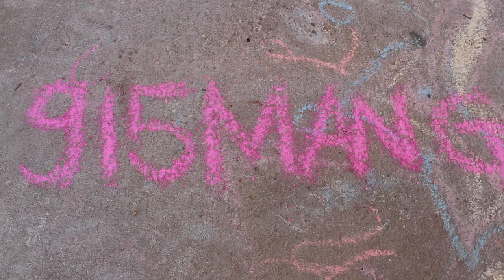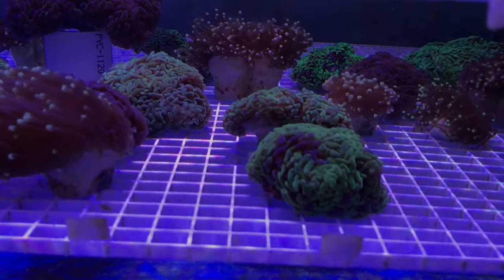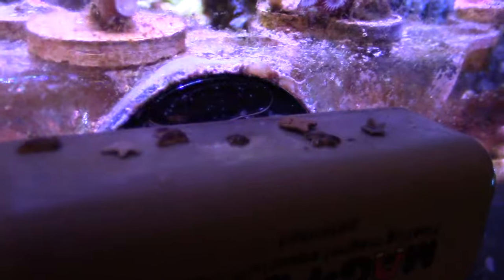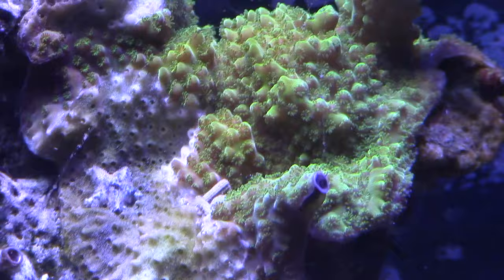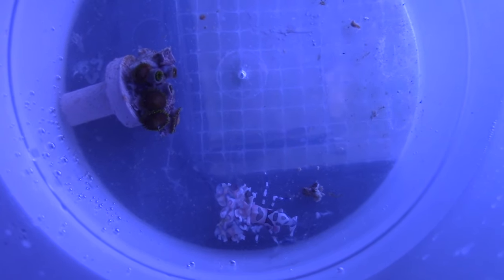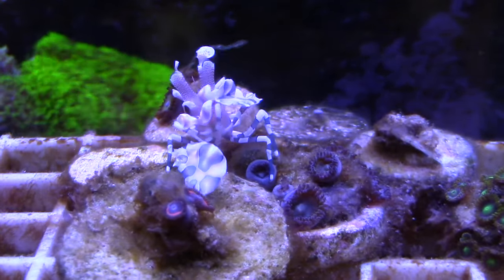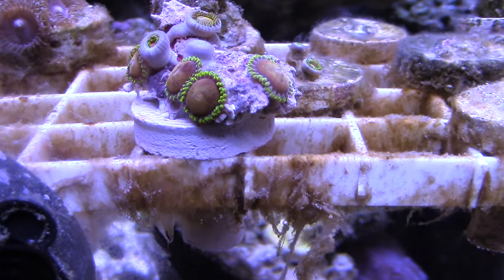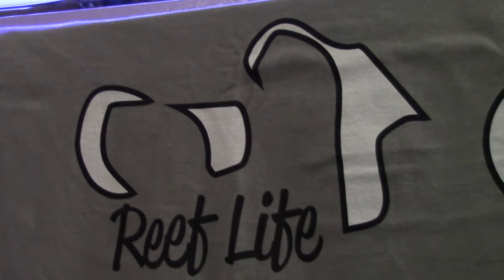CORAL (SPS ZOAS) EATTING PEST ASTERINA HOW TO SAVE YOUR CORALS SALTWATER AQUARIUM CORAL REEF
These Little STAR FISH Look cool at first.  But you should know they are not good at all!  They Will Eat ALL OF YOU CORALS if you do nothing!  You start off with one or two, then all of a SUDDEN your tank is infested by the ASTERINA STAR FISH.  I knew they eat ZOAs And Palys But I did not know they EAT SPS CORALS.  I found one eating my Green Slimmer Coral That I have had for years!
Loosing Corals sucks, because I had it when It was a Baby Frag not even an 1" Inch. The Best thing to do is find some Harlequin Shrimp to attack these starfish.  These Shrimp look cool and will save your corals.  Once youre Starfish Problem is gone, you will need to feed them Chocolate Chip Starfish.  But please beware, that they will eat all your other starfish.  So You might want to move your existing Starfish to the SUMP TANK.  Then you can take the Shrimp back to the LFS Pet Store for some store credit or trade it to a fellow Reefer.  But these guys look great in a Reef Tank.
I have had this problem before, and the Harlequin did a GREAT JOB.  Its been years since Ive had to deal with the Little Asterina Star Fish Again.  It must of been introduced on some live rock.
Try to Always Dip your CORAL FRAGS in Coral Dip.  They help you take off any pest, also do a close inspection of your corals, Make Sure to Wear Eye Protections when inspecting your corals, Also wash your hands really well before you eat!